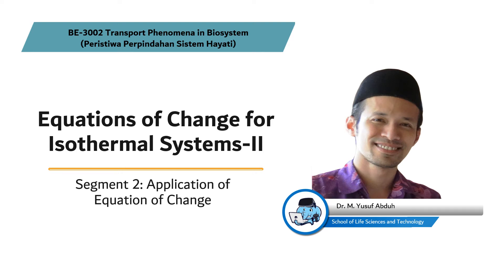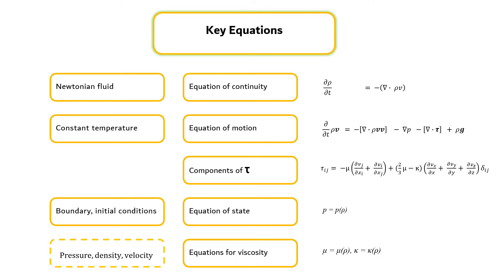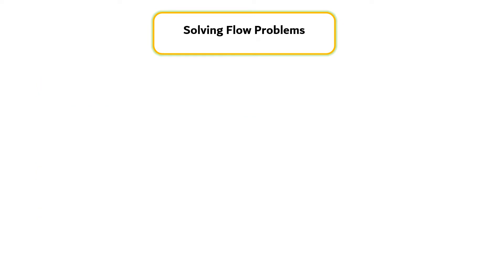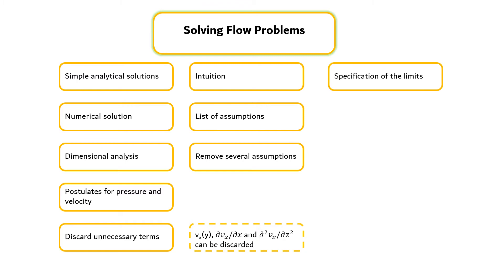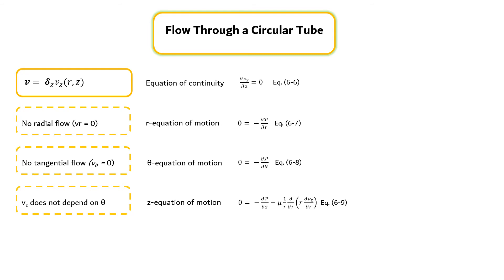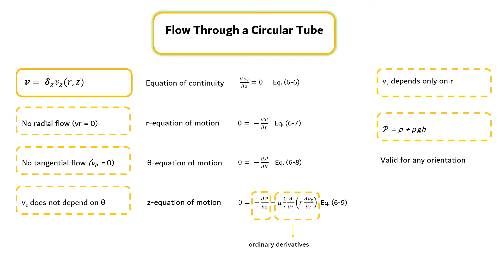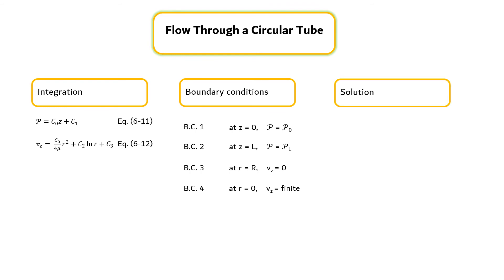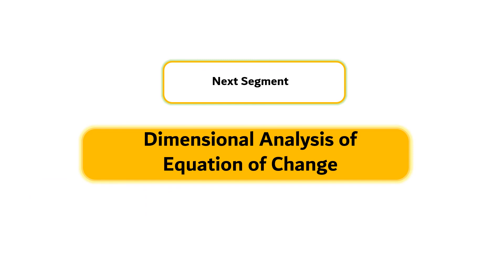BE3002 Transport Phenomena in Biosystem_Module 6_Segment 2